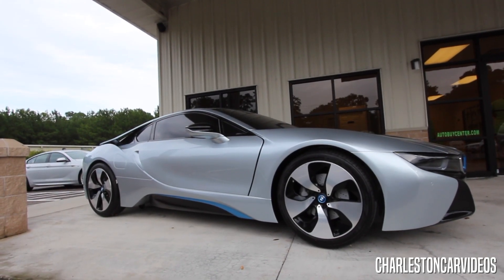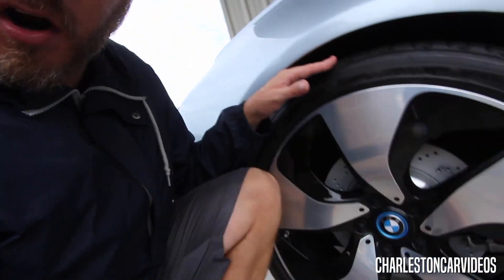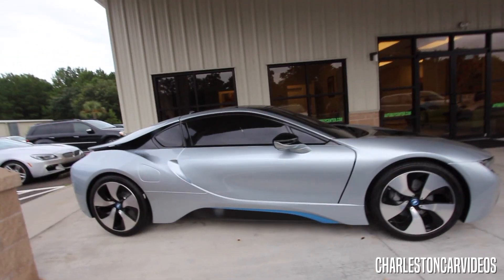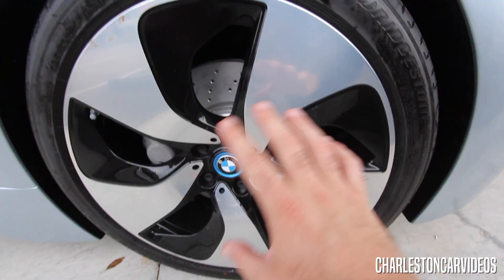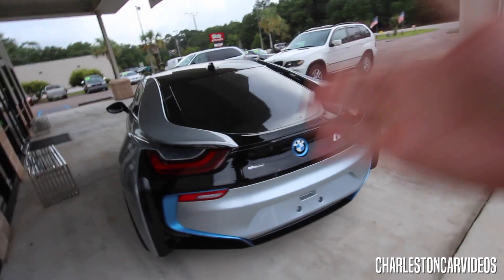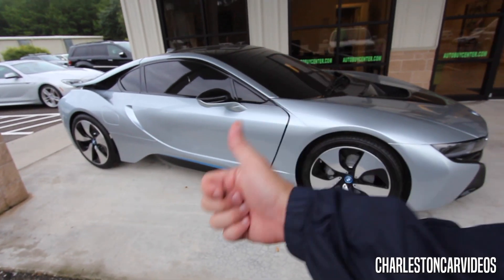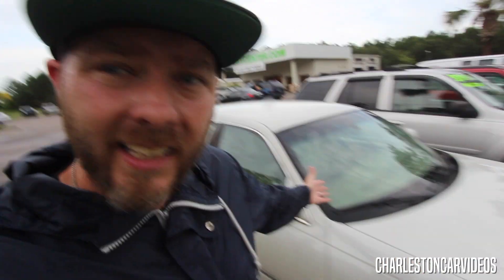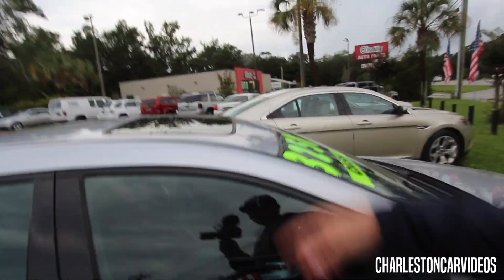Here's a BMW i8 that Sold for Over $120,000 | In Depth Review & Test Drive - i8 Specs & Options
Hey Everyone! I got the keys to this BMW i8 and I'm excited to show you what its all about!!!